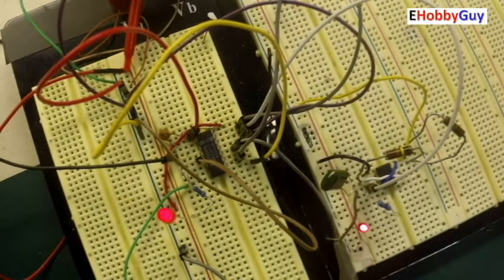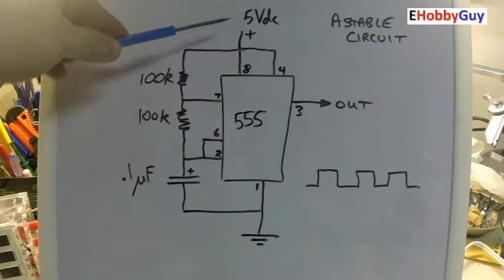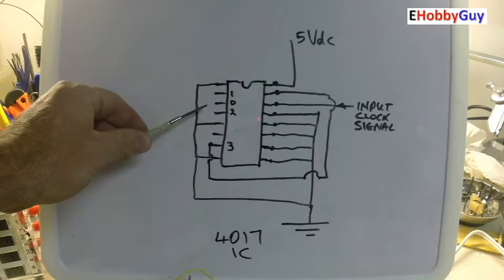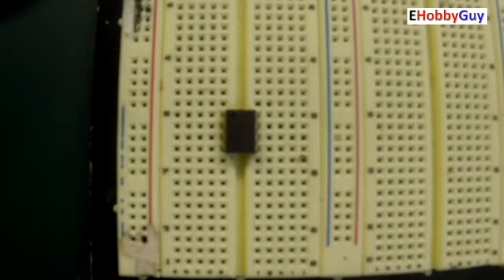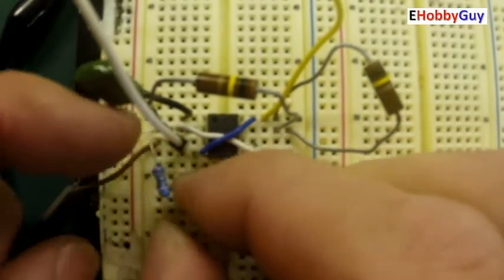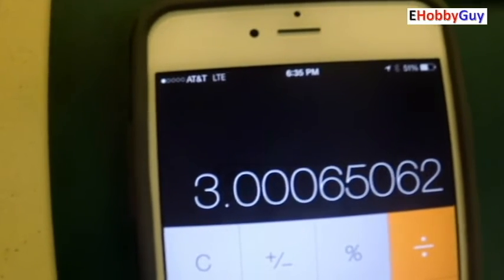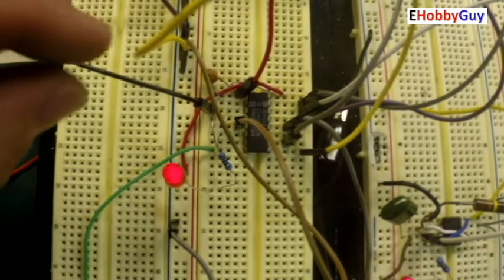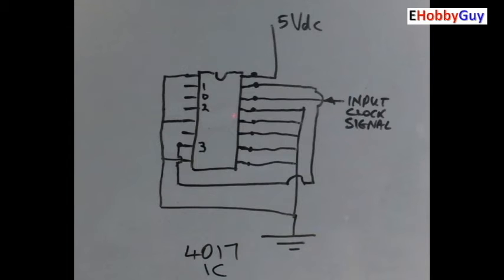Easy Frequency Divider 4017 IC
In this video you will learn how to divide the frequency of an input clock signal by any integer from 0 to 10.  Furthermore you can divide my much more by cascading the outputs of these IC's and divide by much higher numbers, for example 3x4017 IC's cascaded dividing by 3, 7, and 10 would give a complete division of the frequency of 210.  So a 16MHz input frequency would output a frequency of 76,190.4762Hz.  Or an input frequency of 210Hz would output 1Hz.